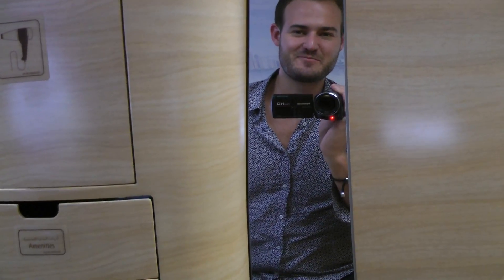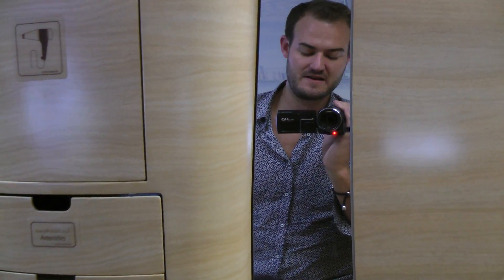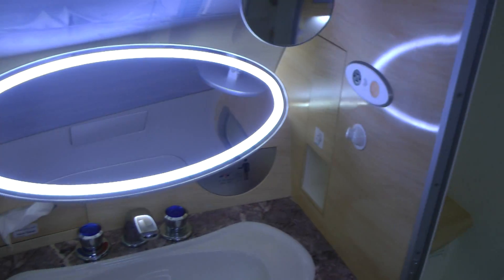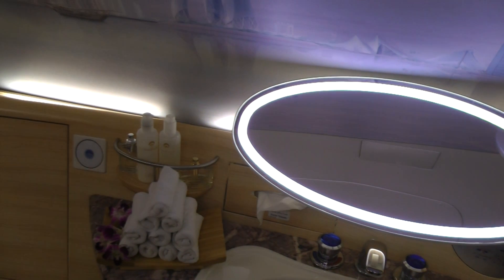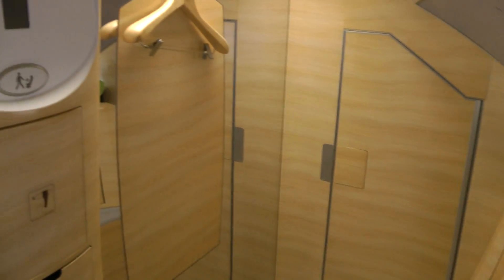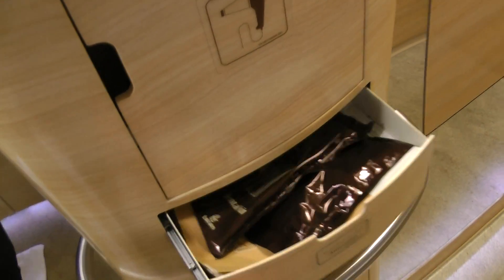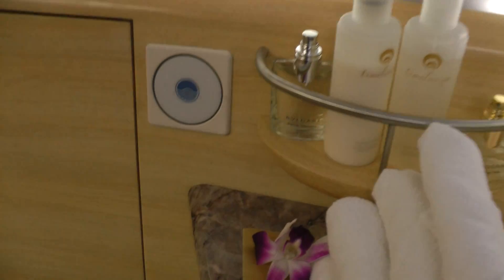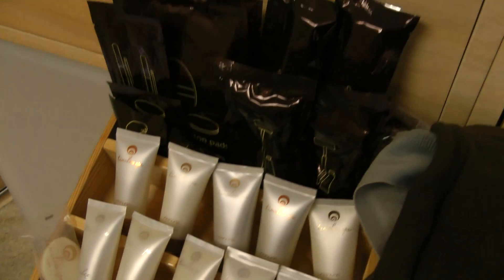Emirates A380 Bathroom and Shower Tour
Pack your bags: In TPGtv, travel expert and founder of ThePointsGuy.com Brian Kelly showcases the extraordinary experiences made possible by maximizing frequent flyer miles and credit card points. The web-series follows Kelly as he journeys to far-reaching destinations around the globe traveling in style for a fraction of the cost. The first season of ten episodes sees Kelly take a once in a lifetime odyssey around Africa. Traveling from Ghana and Rwanda to South Africa and Doha, he discovers remarkable people and uncommon travel experiences while taking viewers inside the luxury hotel and resort accommodations that his points and mileage strategies secure.